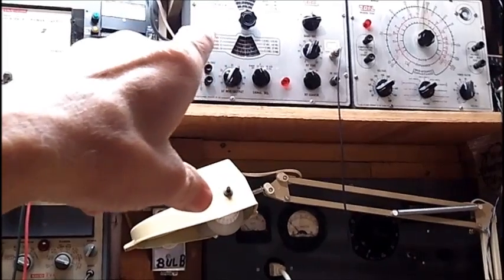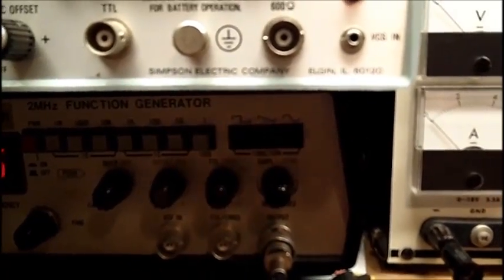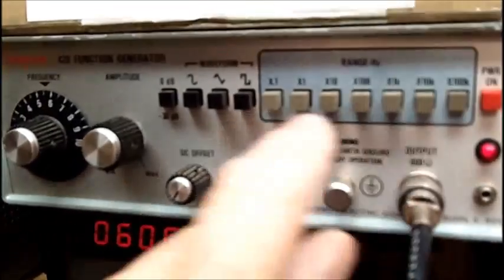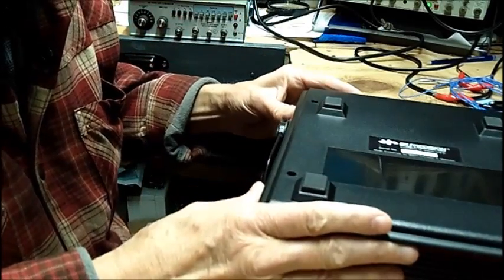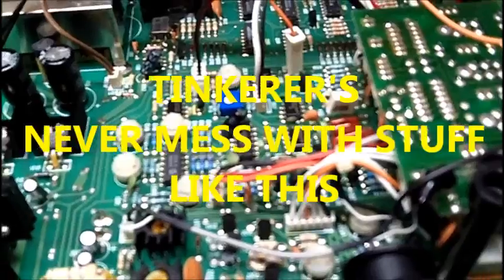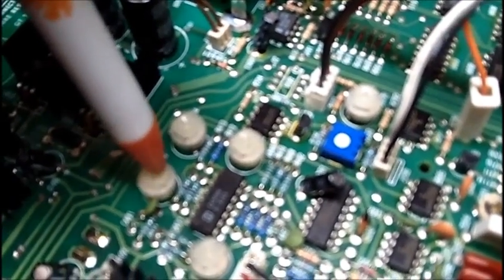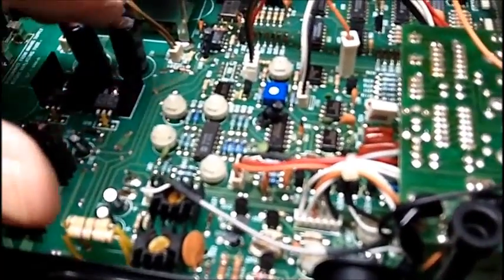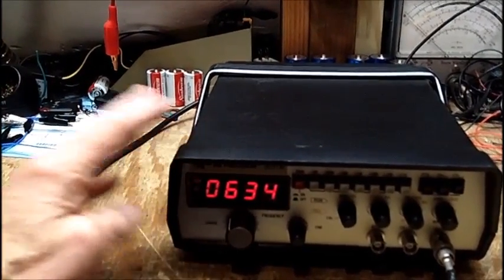My B&K Precision 3011B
This always has put out a distorted waveform from day one.
I tried to find the problem but it could be any of a hundred things.